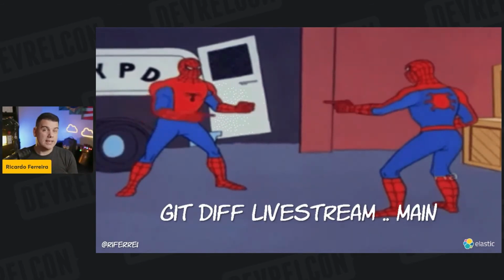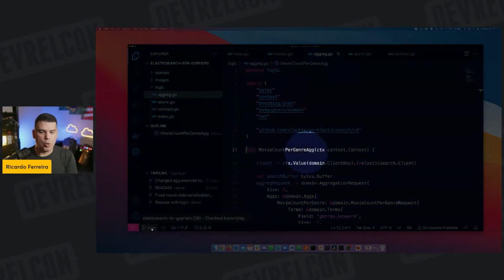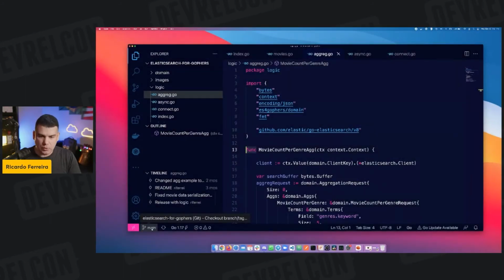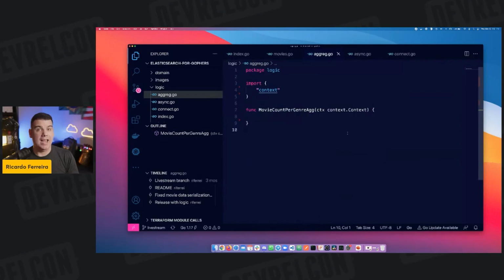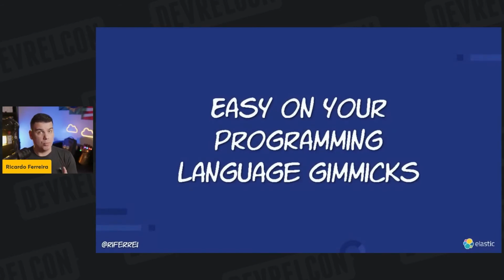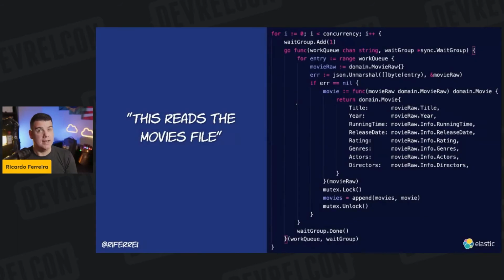The subtle art of giving code walkthrough talks (Ricardo Ferreira)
If your audience is developers, then there is a high chance that you will need to show how code works in one of your talks. While you can always play safe and show snippets of code through slides, giving people code walkthroughs is often a more effective method to see the code where it really matters: in the development environment.

In this talk from DevRelCon 2021, Ricardo explains what best practices you should follow to nail your following code walkthrough, so your talk becomes memorable.